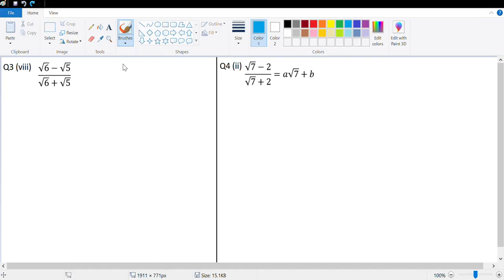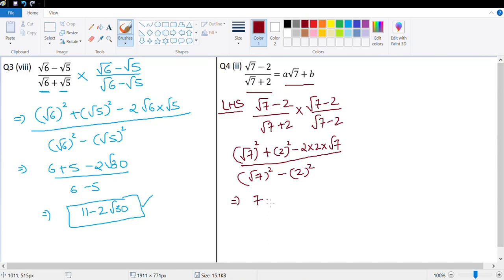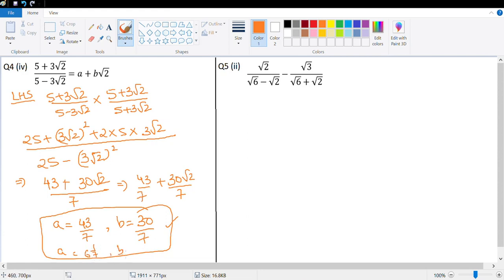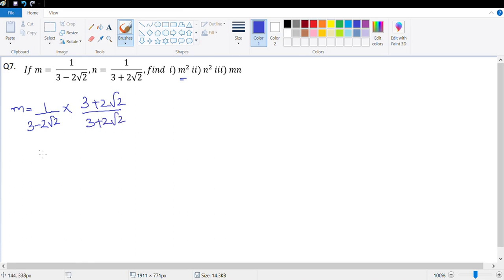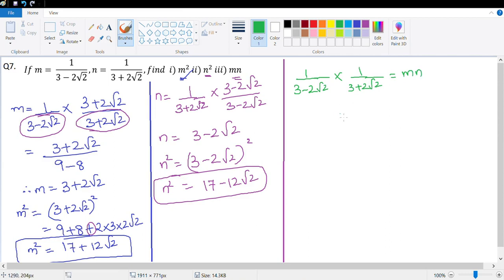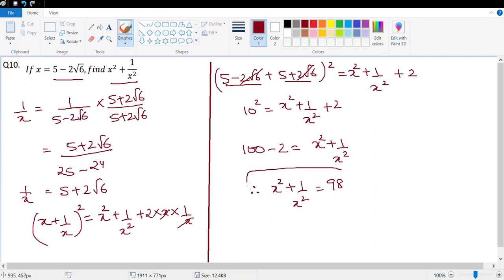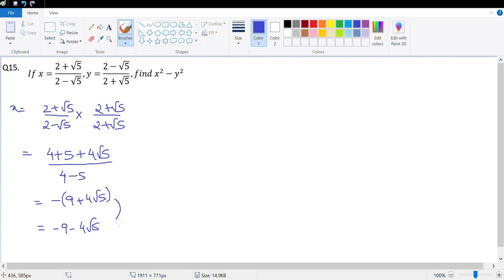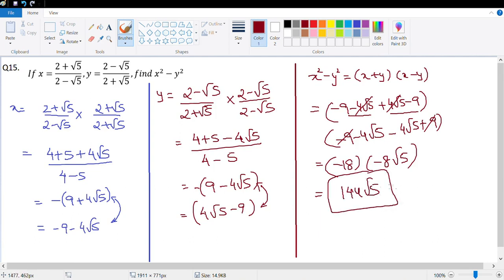Class 9 Rational Numbers Ex 1C (Homework questions)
ICSE
Class 9
Concise Mathematics
Selina Publications
Chapter 1
Rational & Irrational Numbers
Ex 1C